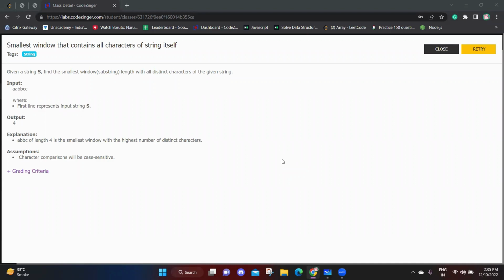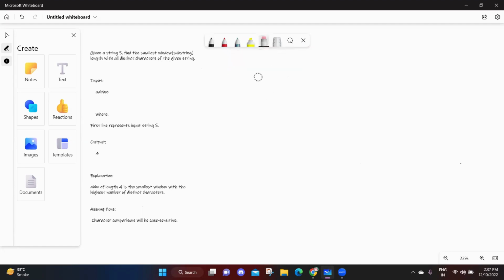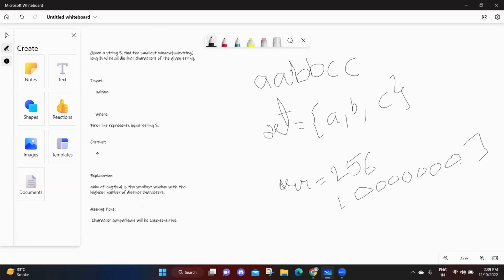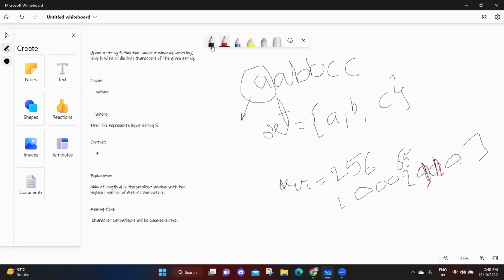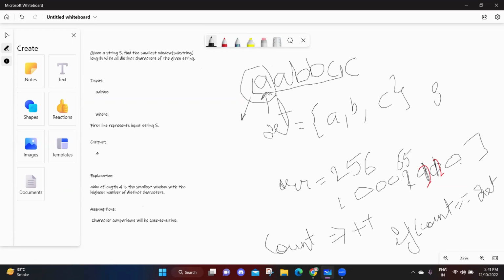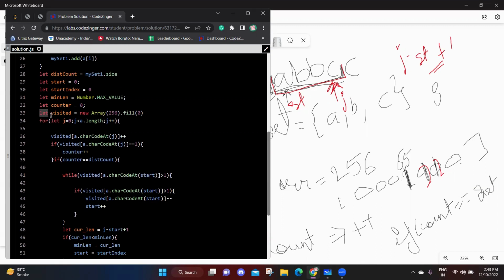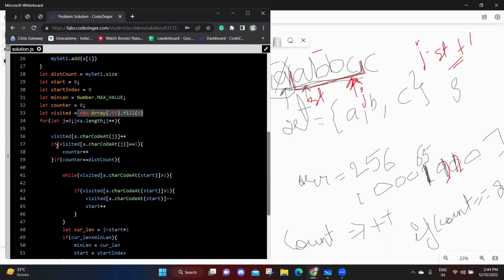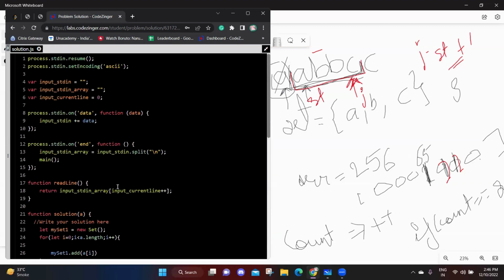#62 Smallest window that contains all characters of string itself|| codezinger||explanatory solution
Ques:  #62 Smallest window that contains all characters of string itself|| codezinger| | explanatory solution || Hindi & English
Also, the viewer can learn how to take input in codezinger.